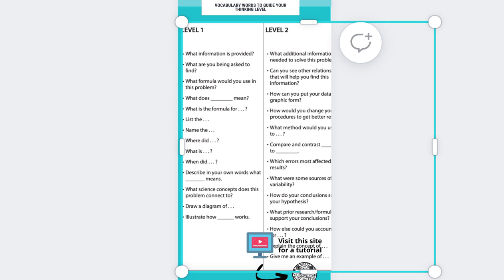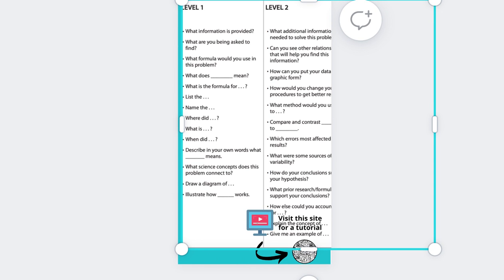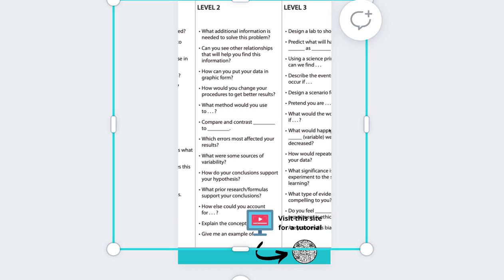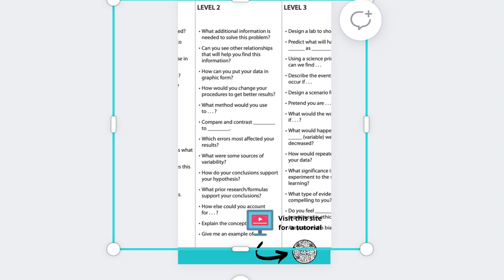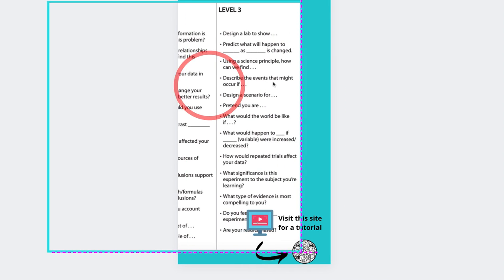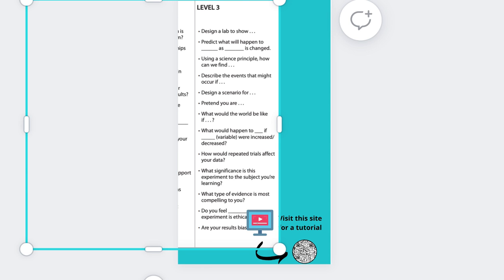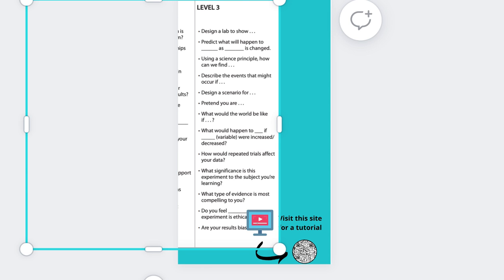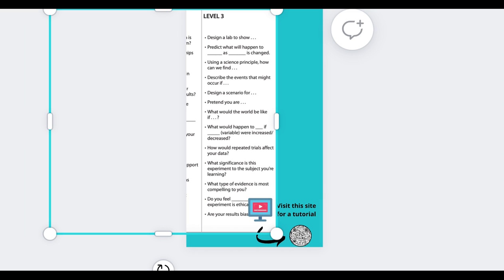Science: Costas Levels of Thinking